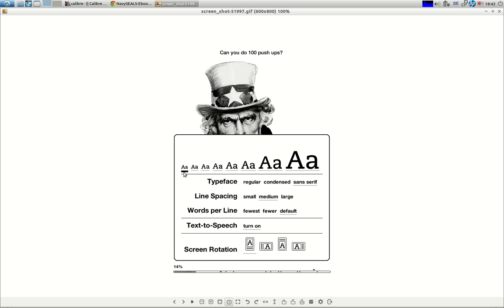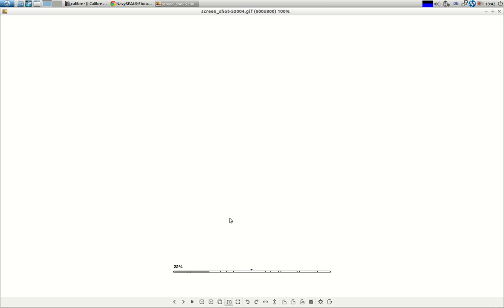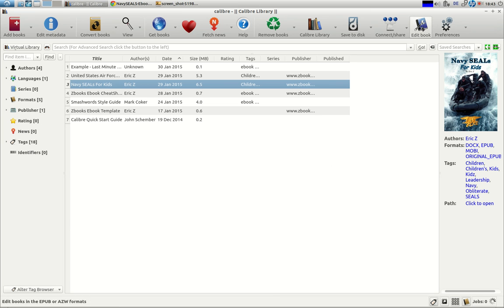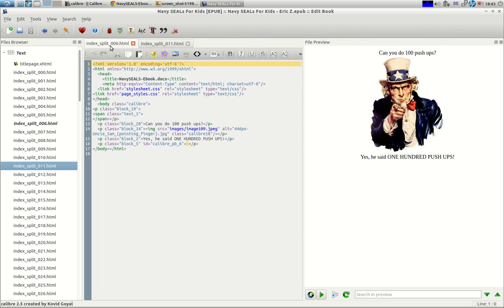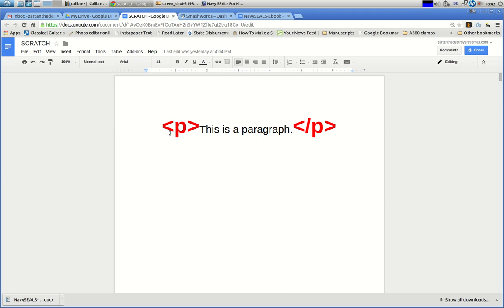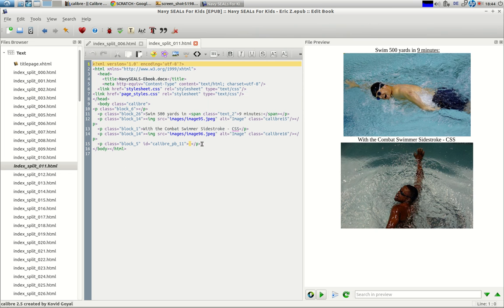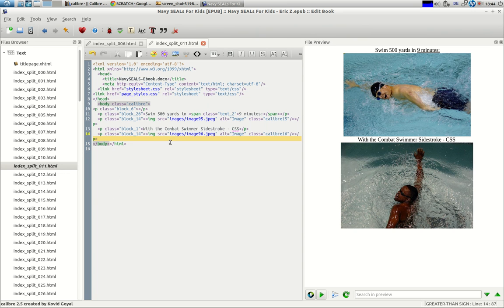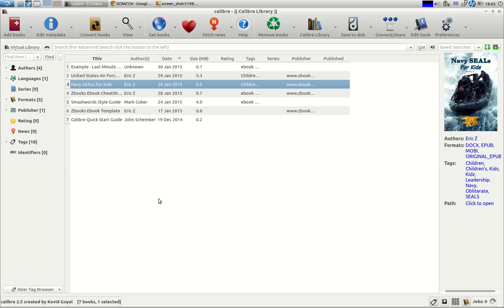"How To Correct Blank Pages - Advanced Editing" by @ErocZ of Zbooks.co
You have correctly resized your images and have clean page breaks, but there are STILL blank pages in your Ebook when checking it on your Kindle!

1.) Open up your Epub in Calibre with the Editor.
2.) Find the page.
3.) Check the last lines of your .html code, right after the image/text, is there an extra paragraph?
4.) DELETE IT!
5.) SAVE edits.
6.) DELETE the old mobi AND ALL doc.x files in containing folder.
7.) Regenerate .mobi
8.) Check it!
DONE

Final note:
If this doesn't work, don't worry, just leave it. Remember different devices have different aspect ratios and you will inevitably get some blanks/white space. This is the bane of adding images to Ebooks!

For a weekly email! Never miss a vid!